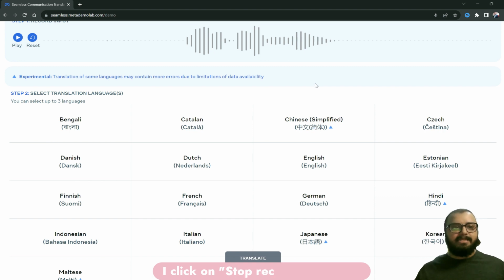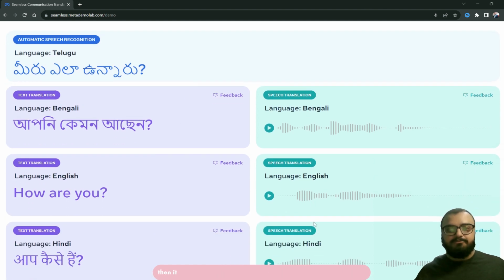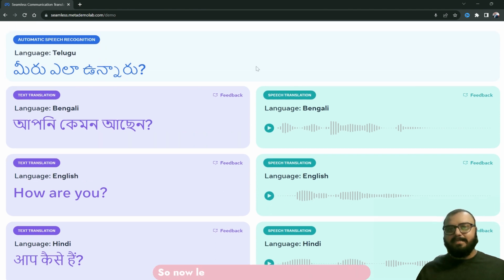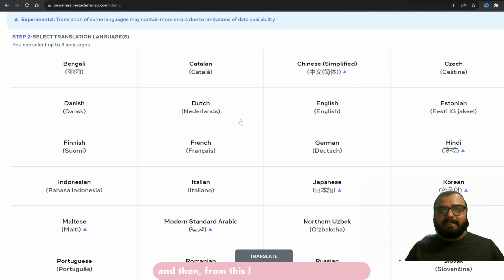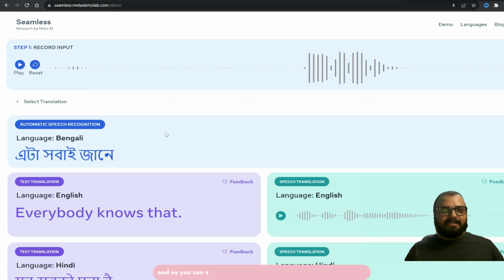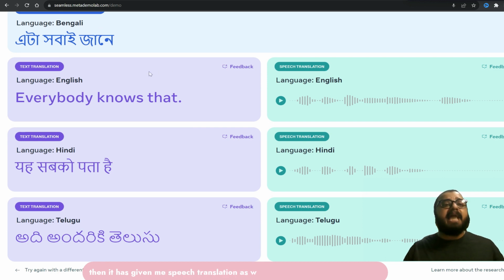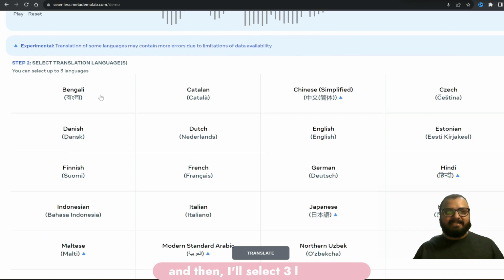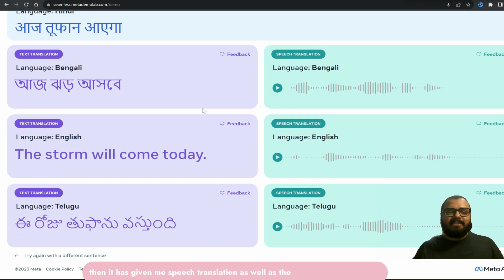Unbelievable Results: Testing Meta AI SeamlessM4T Model Blew My Mind!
In this video, efforts have been made to test the SeamlessM4T model from the pool of nearly 100 input languages and 35 output languages by using the link publicly provided by the MetaAI team.

Background Image/Video/Music Credit 👇
1. Video by Oleg Gamulinskii
2. Music by Maksym Dudchyk from Pixabay